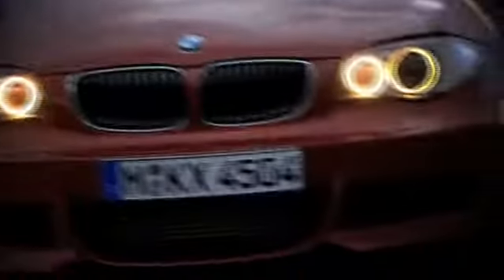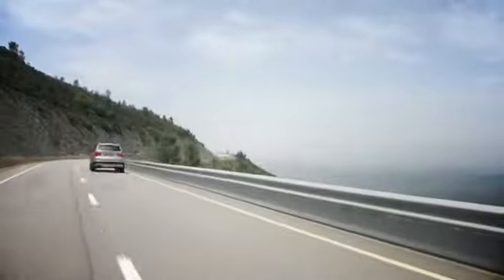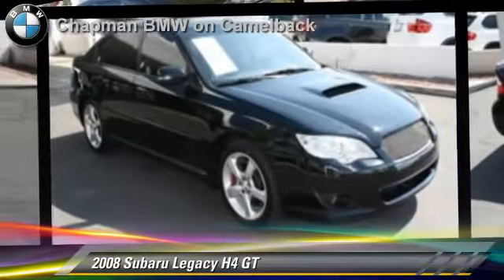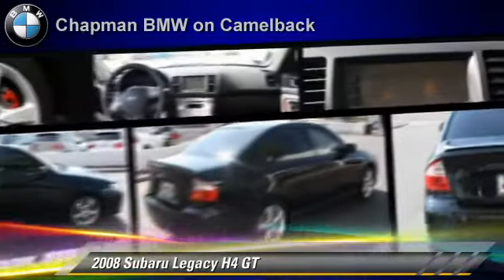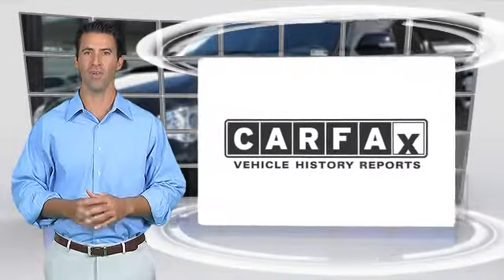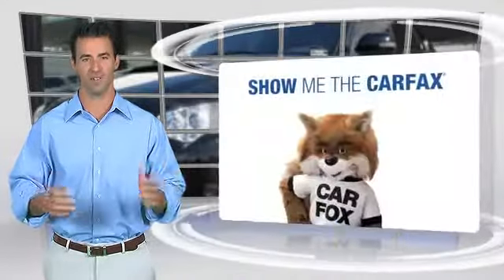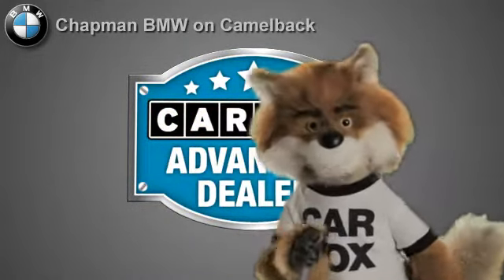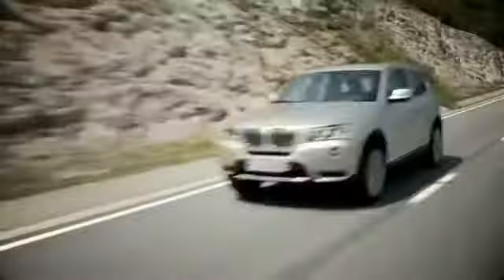Chapman BMW on Camelback, Phoenix AZ 85014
[DFIN:2:2427518:I:9DABA8F2:3a1de8c537939c4e7055d37925b5c02f]